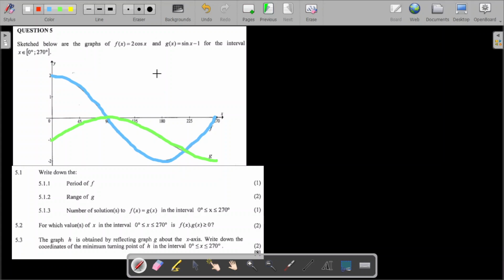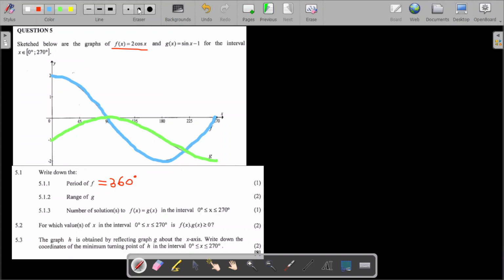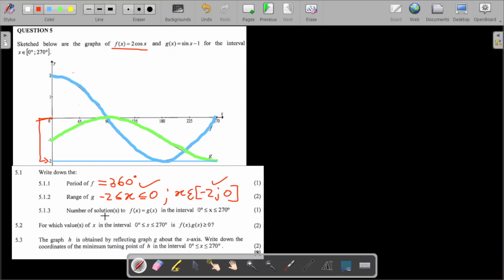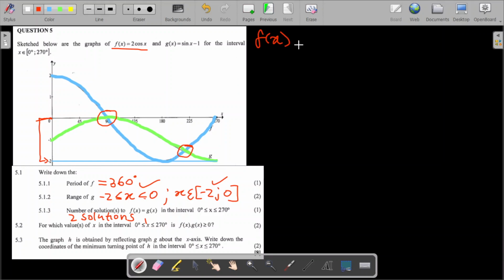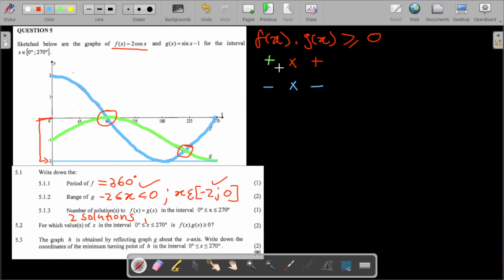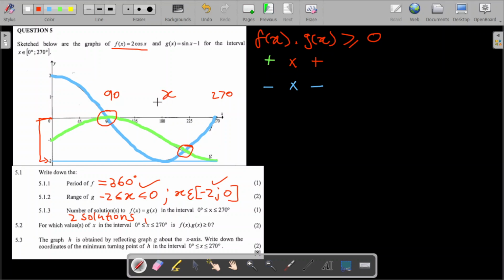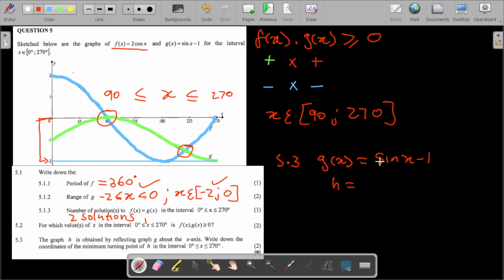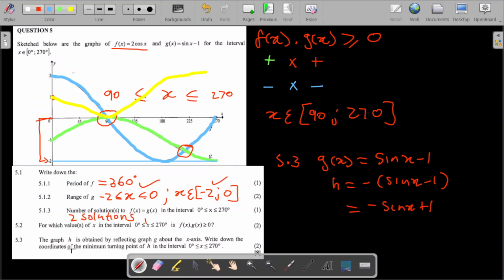Question 5 | November 2019 | Grade 10 | P2 | Mathematics | Trigonometry Graphs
Trigonometry Graphs